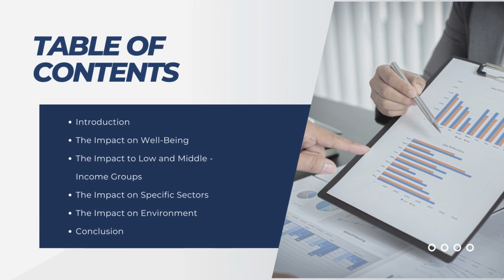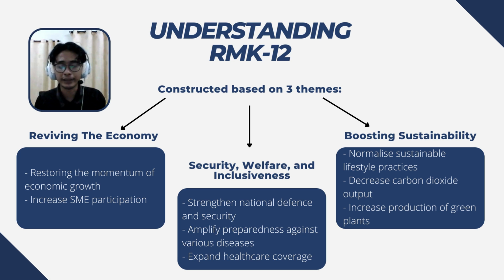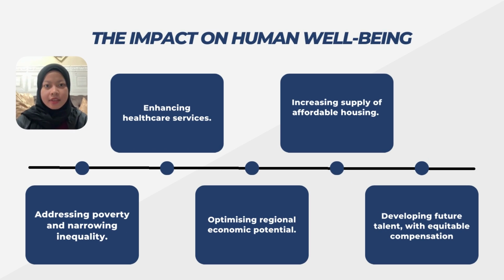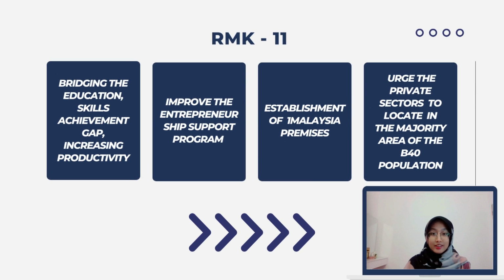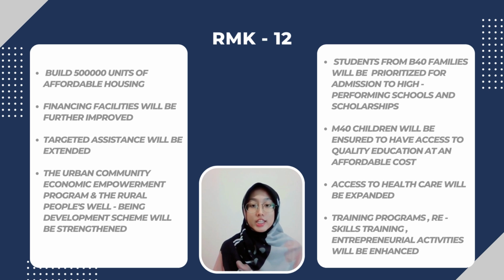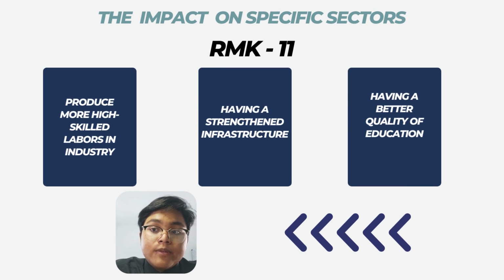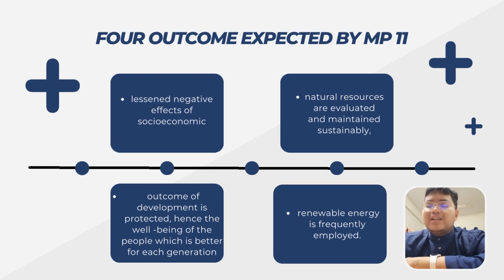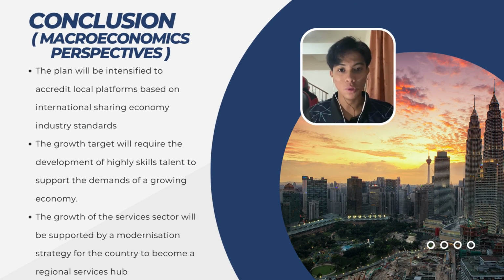Group7 VIDEOASSESSMENT RMK11&RMK12 SMG1023